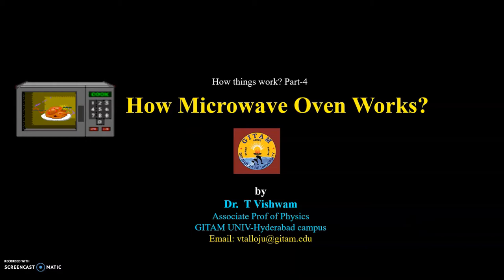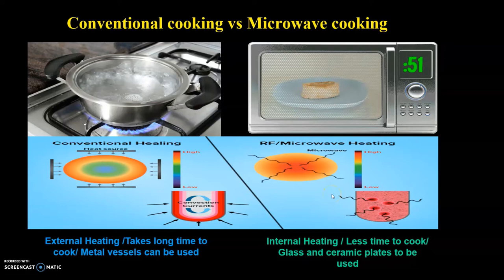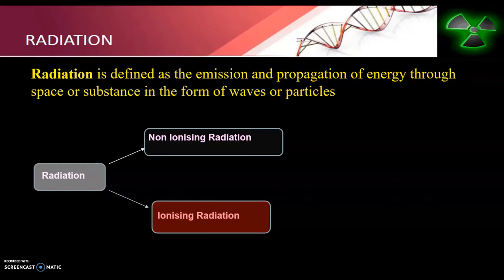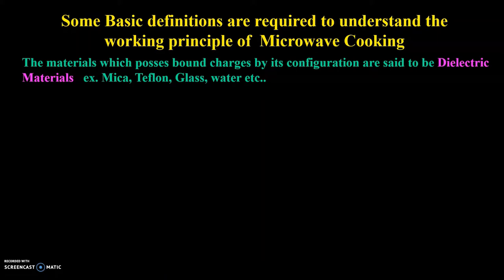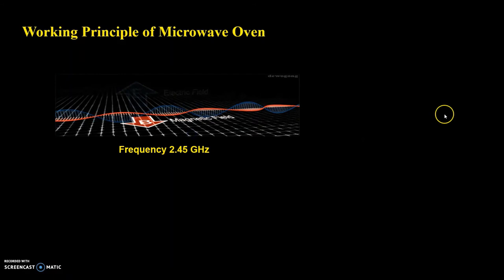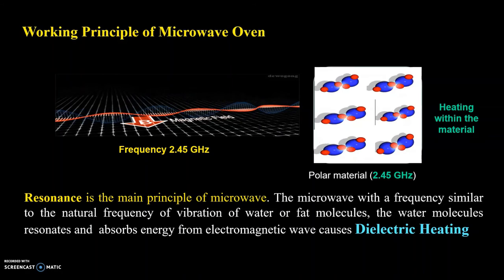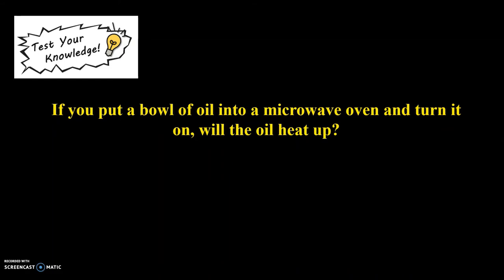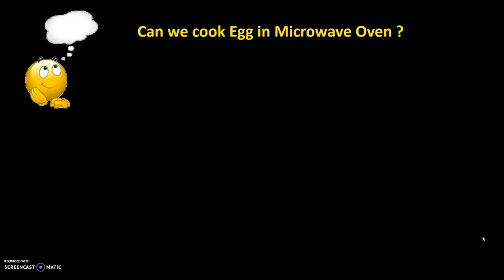Bridge course -Working principle of Microwave oven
This video describes the working principle of Microwave Oven